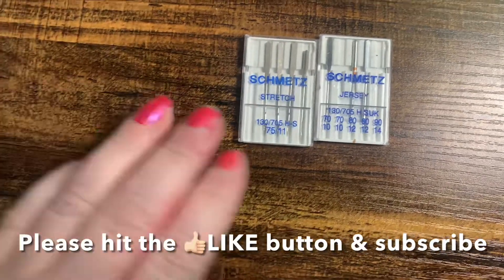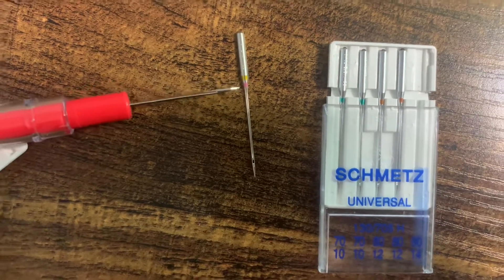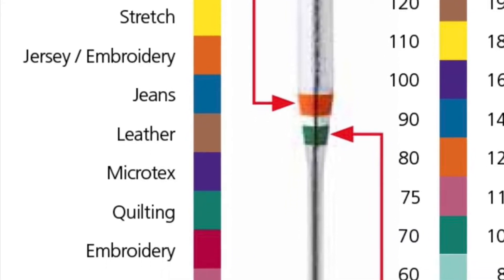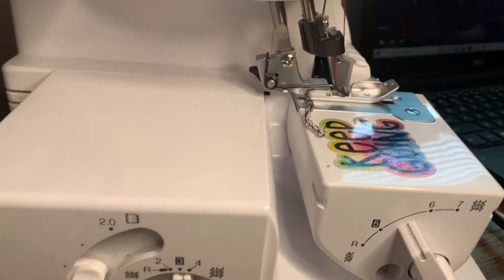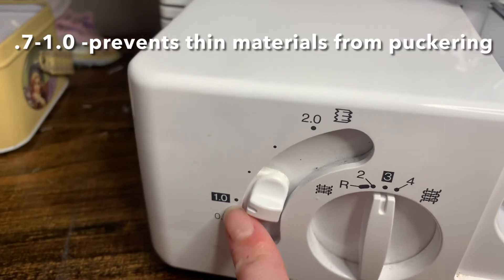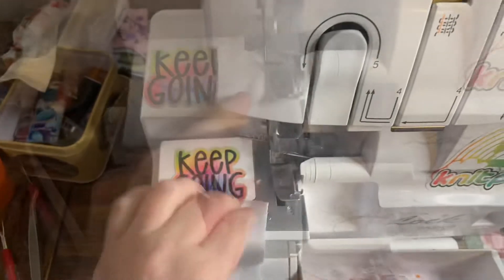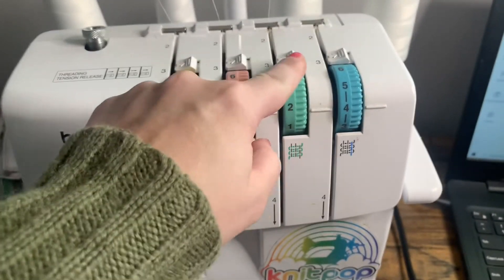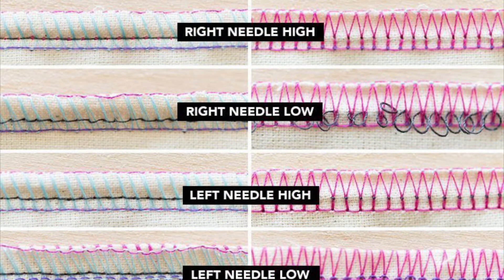Serger Settings what your seam should look like| Needle types & Sizes| What serger dials mean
How your serger seams should look when sewing garmets together. What your serger dials mean, and different needle types and sizes

Code: Trendy10 saves +$200